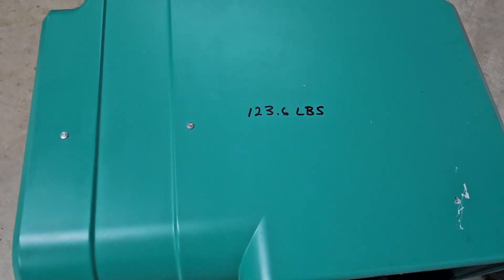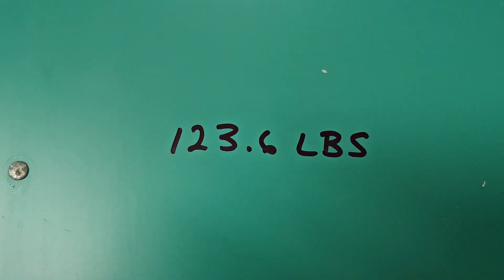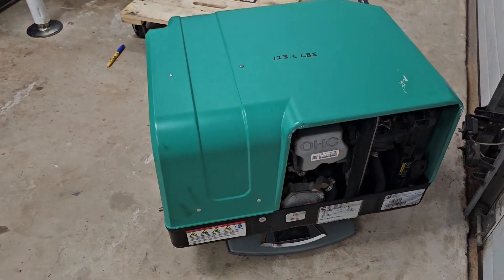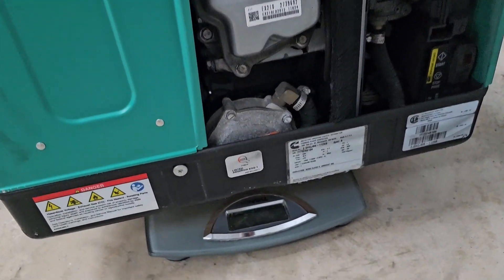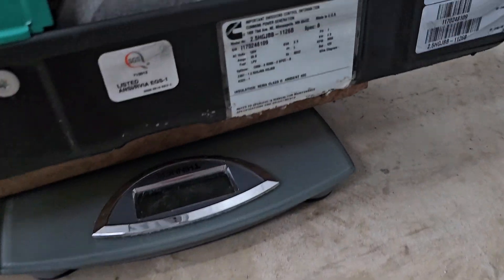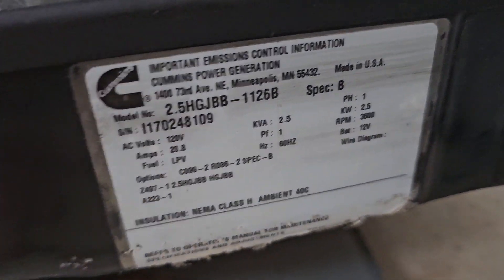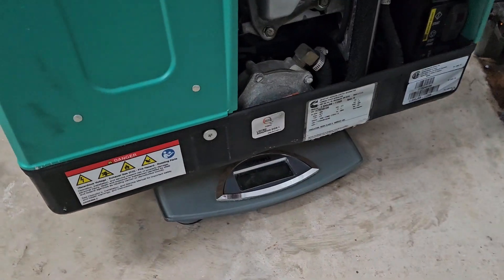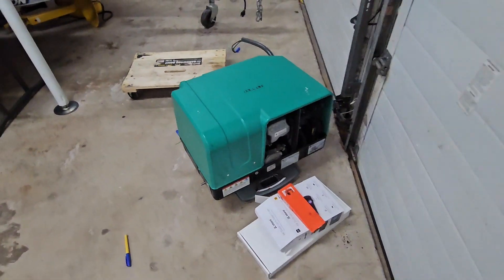How much does an Onan 2500 propane RV generator weigh? Here ya go! 128.6 lbs 2018 Lance 1172